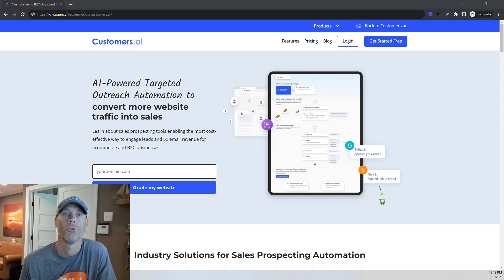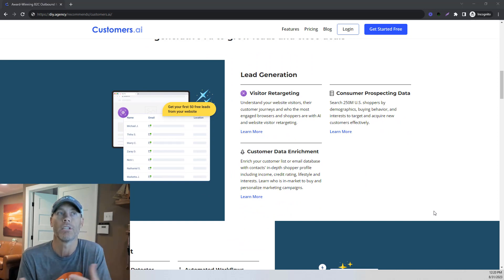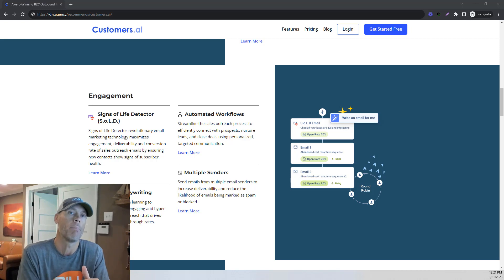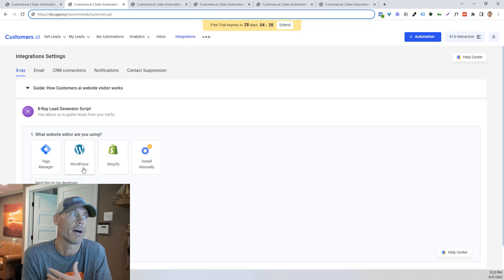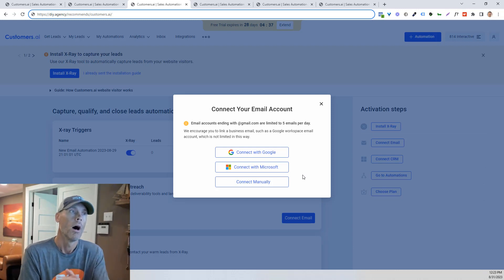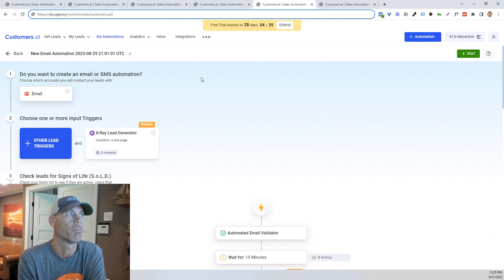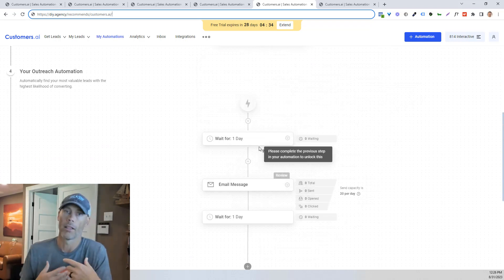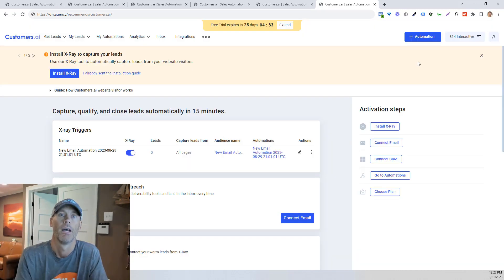Customers.ai Review and Demo - Get Email Addresses From Your Website Visitors Automatically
This is a review of Customers.ai where you can pull email addresses from your website visitors, and then send them personal emails automatically.

In this video we're talking about something really cool called Customers.ai. It's like a magic tool that helps you get email addresses from people who visit your website. Imagine you have a lemonade stand, and you want to know who comes by so you can tell them when you make a new flavor. Customers.ai is like a friendly helper who keeps track of who comes to your stand and wants to hear more about your lemonade.

So, how does it work? Well, when people come to your website, Customers.ai says "hi" and asks if they want to share their email. If they say yes, you now have a way to talk to them and tell them all the fun things you're doing or selling. It's like making a new friend who wants to stay in touch.

But why is this important? If you're selling something, like toys or cookies, you want to tell people when you have something new or special. If they give you their email, you can send them a message, like "Hey, we have new cookies!" or "Guess what? We have a toy sale!" This way, they can come back and maybe buy something they like.

Customers.ai is also very smart. It can figure out who might be really interested in what you're offering. It's like if you know which friends love chocolate cookies, you'd tell them when you make some. Customers.ai helps you know who to tell about the things they might like.

And the best part? It's super easy to use! You don't need to be a computer wizard or anything. It's like playing a simple game on your computer or tablet.

So, if you have a website and you want to make more friends who like what you do, Customers.ai can be a big help. It's like having a little robot friend who's really good at making sure people know about your cool stuff.

In our video, we show you how Customers.ai works and how it can help you. We take a look at the website, click some buttons, and see how everything happens. It's like a little tour or a show-and-tell about Customers.ai.

We hope you learned something new and exciting. Remember, it's a great tool to help you connect with people who visit your website and tell them all about the awesome things you're doing or selling. Bye for now!